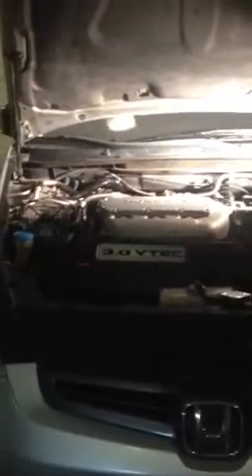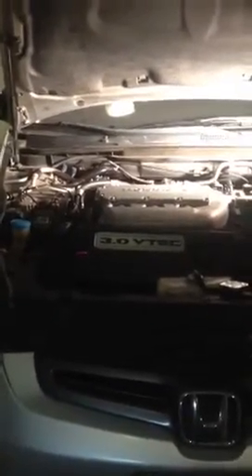How to replace a catalytic converter on a 2003-2007 Honda Accord V6 only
I show how to replace a catalytic converter at rear of motor with code p0420 and oxygen sensors on a 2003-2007 Honda Accord V-6 3.0 VTEC only !!. My video got cut off at the end. Finish up by tightening up All bolts under neither. You can use existing gaskets at bottom of each catalytic conv. They are made of some metal.  Or buy them new about $5 each at dealer. They come out with a flat head screwdriver.  If h have question.